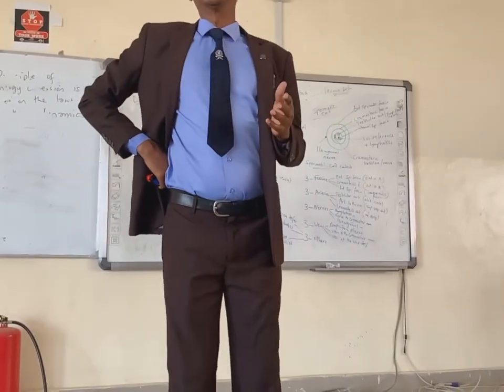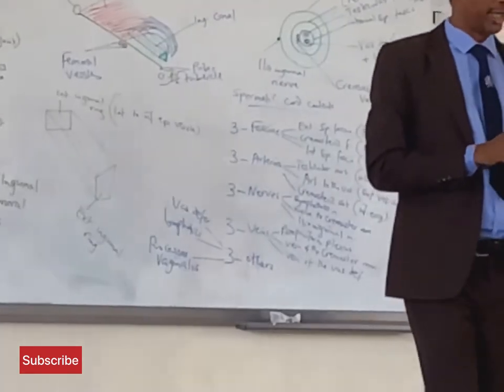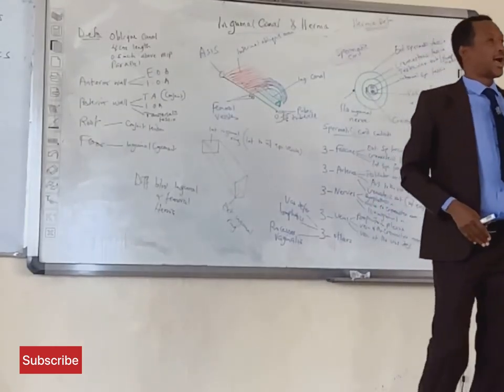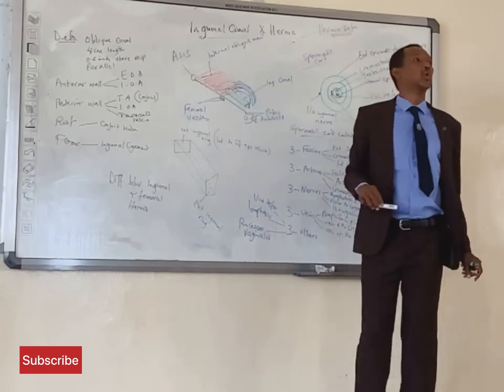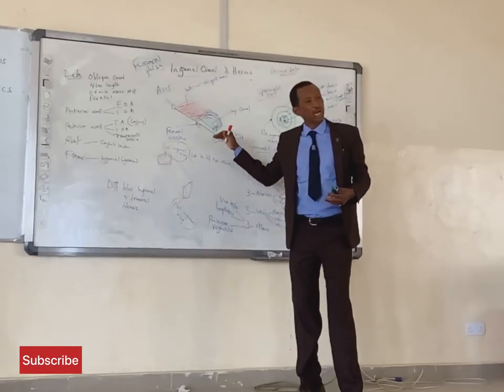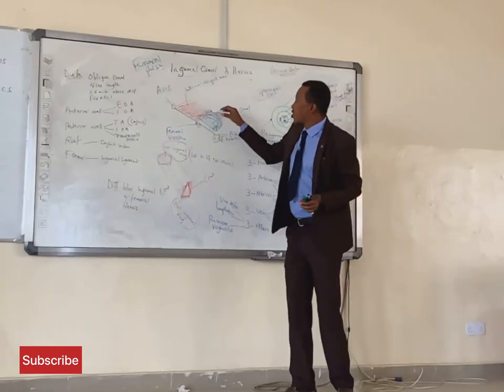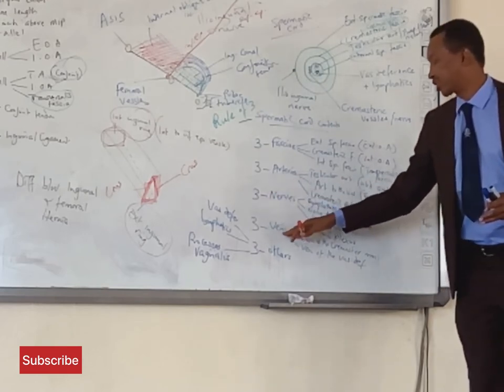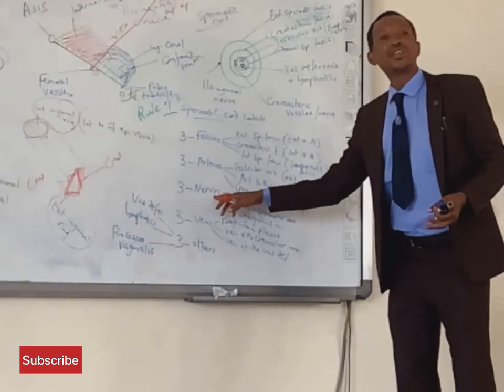Inguinal canal & its 15 contents: Lecture for 200L MBBS students